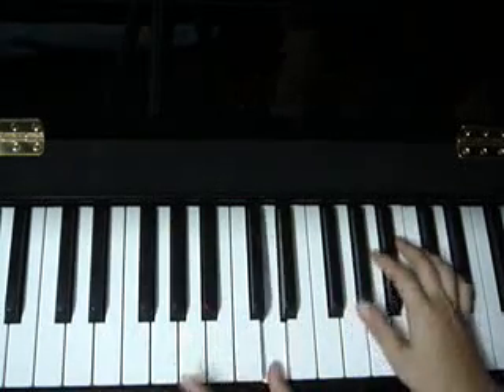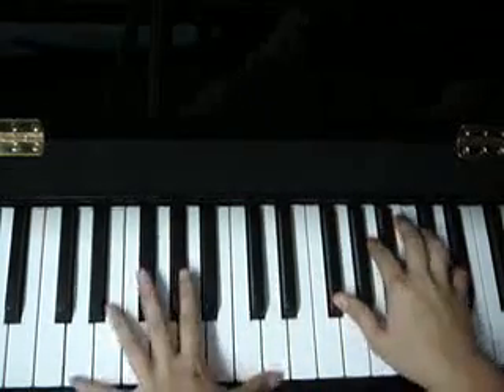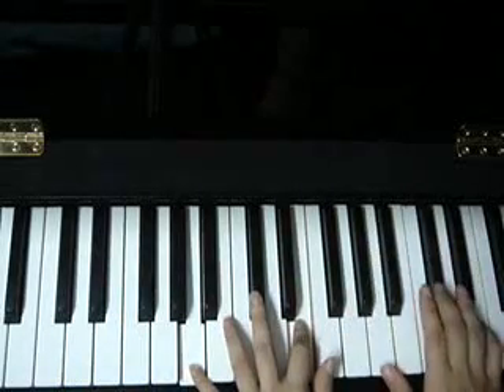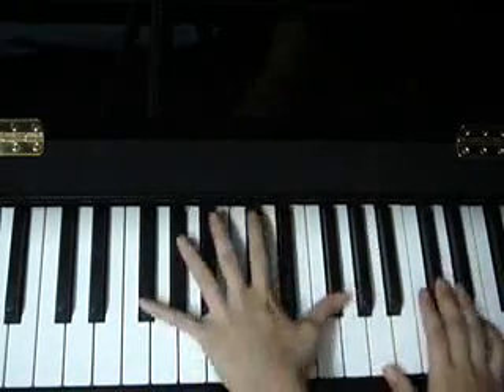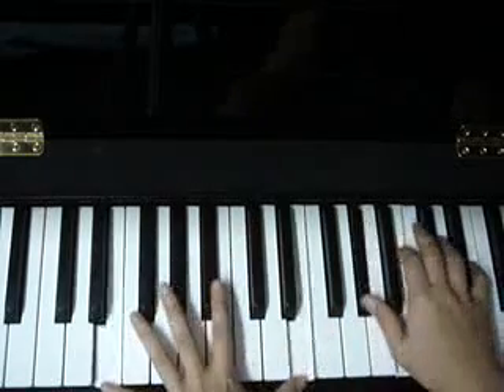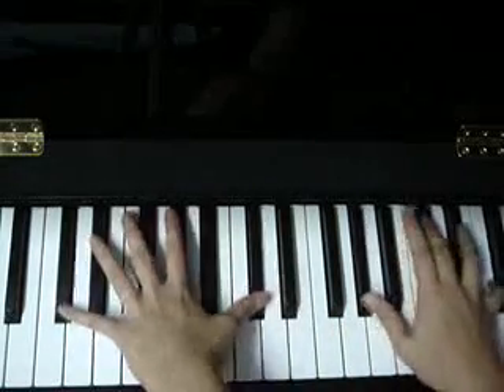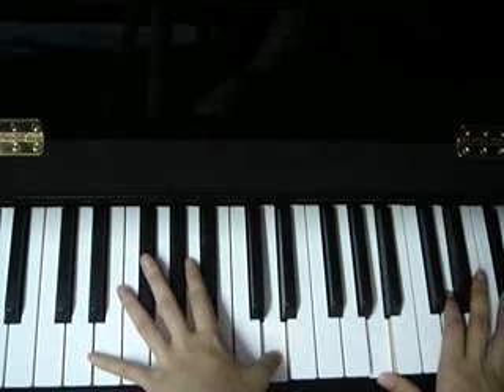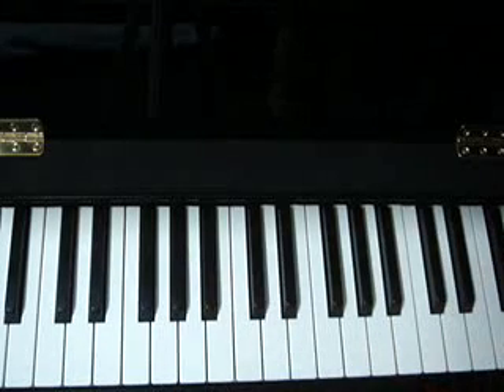how to play White Lips Kissed by MEW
here's a really simple version if you'd like to learn White Lips Kissed